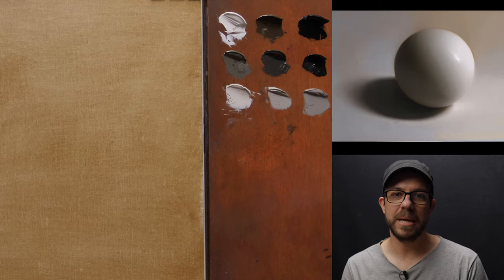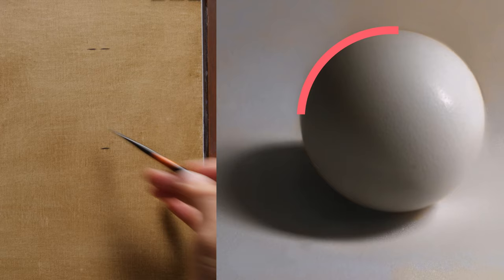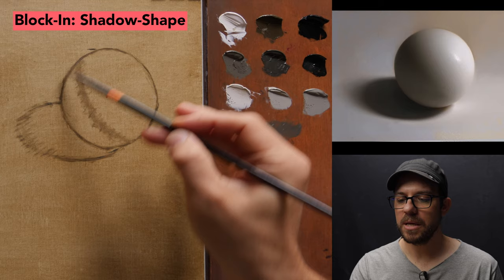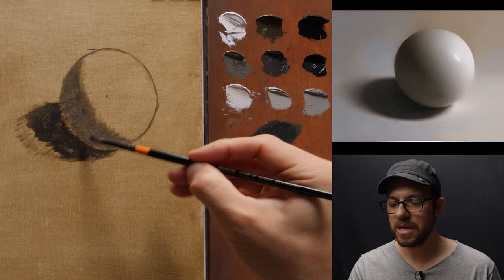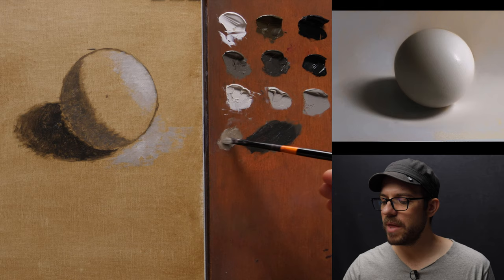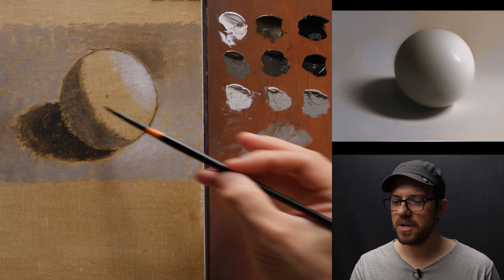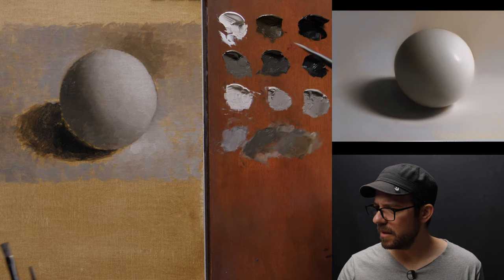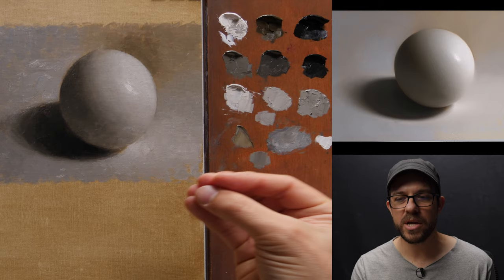How To Paint A Sphere in Grisaille.